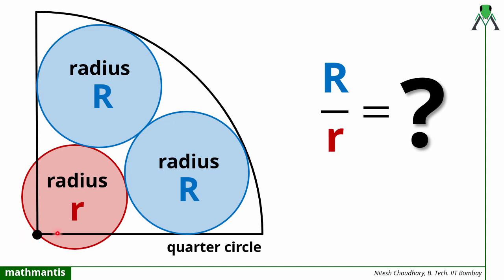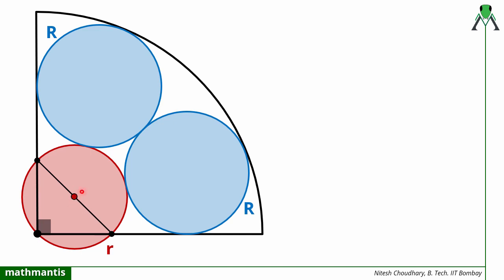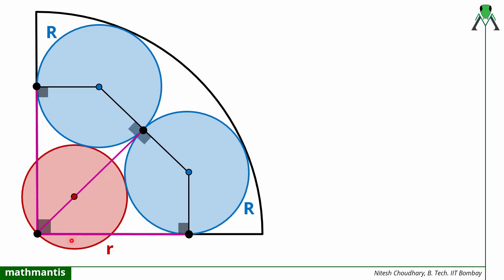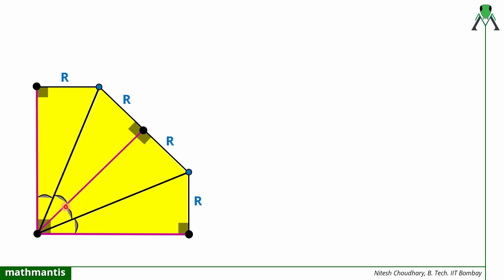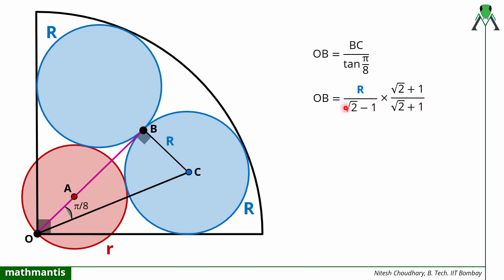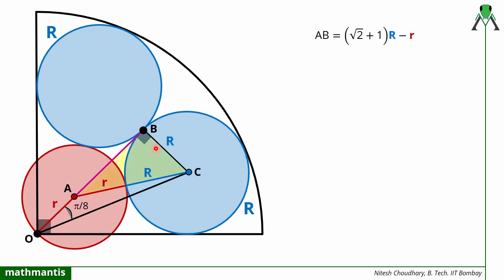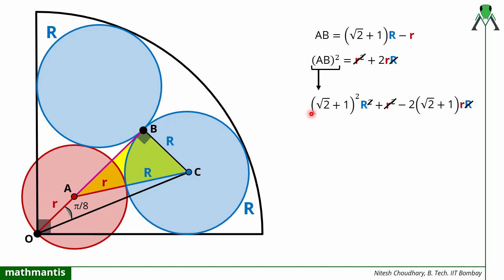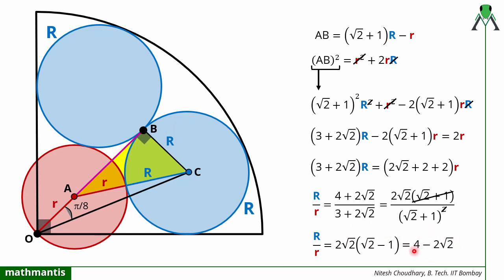Three circles and a quarter circle - Ratio of Radius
In this video, we are going to solve challenging geometry problem involving  circles.

We are going to use the Property of the Circles:

Two circles will touch each other externally if the distance between their centres, , is equal to the sum of their radii.

Two circles will touch each other internally if the distance between their centres, , is equal to the difference between their radii.

Length of common tangent of two circles